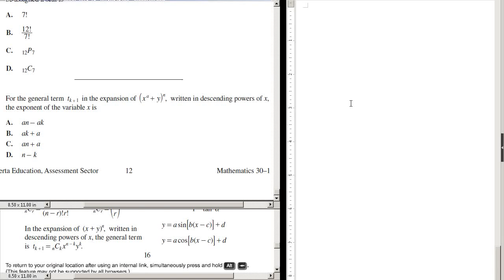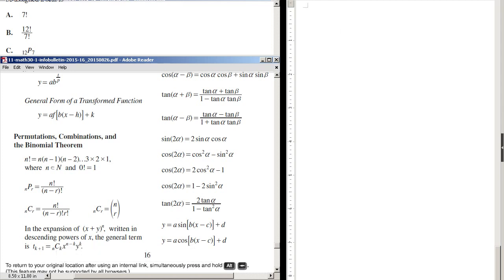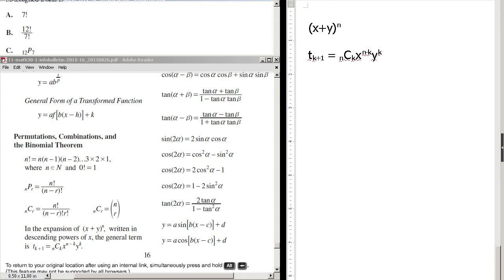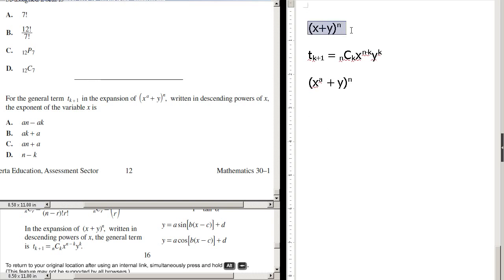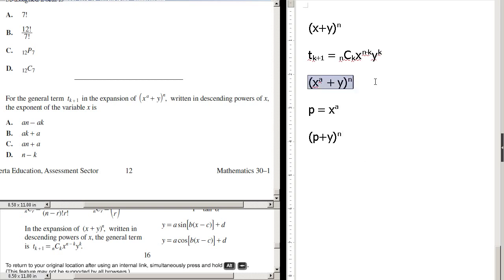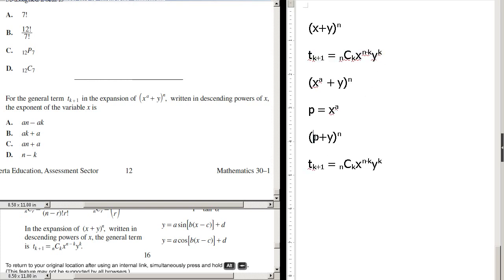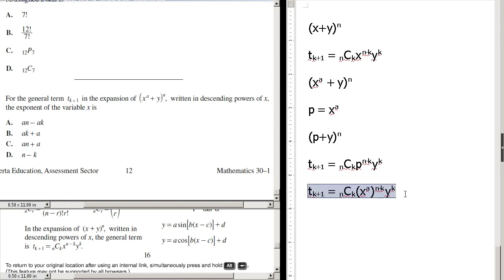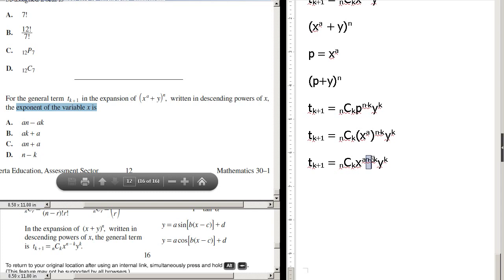Math 30-1 : Polynomial Expansion (EXAM PREP)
Topics covered in this tutorial: polynomial expansion.

Please provide me with feedback. I welcome all comments & suggestions. I can keep doing more videos like this if people are finding them to be helpful.